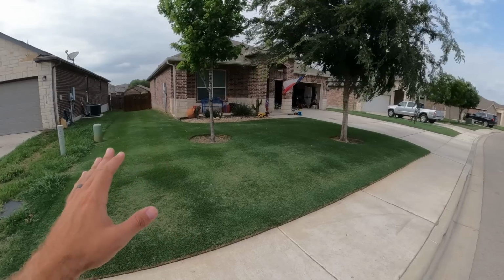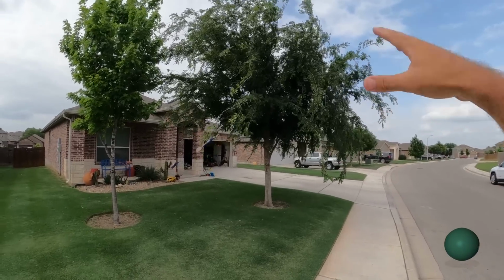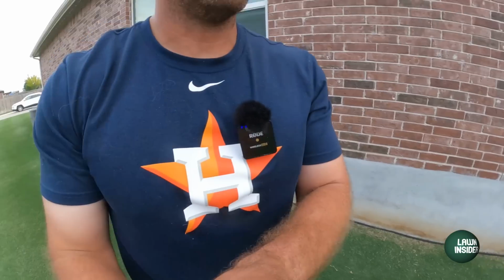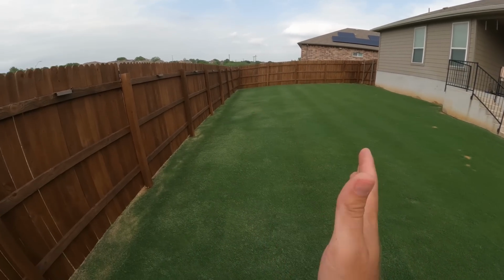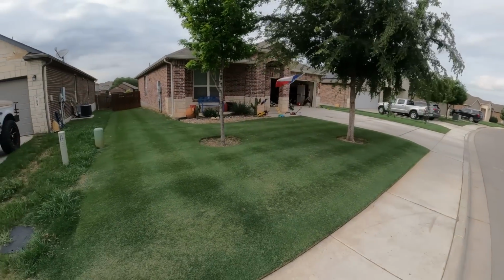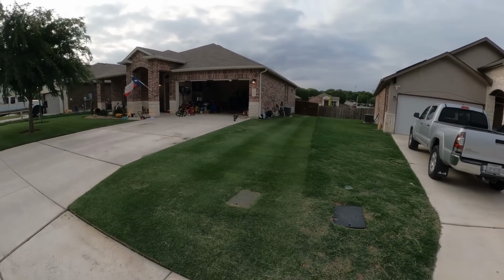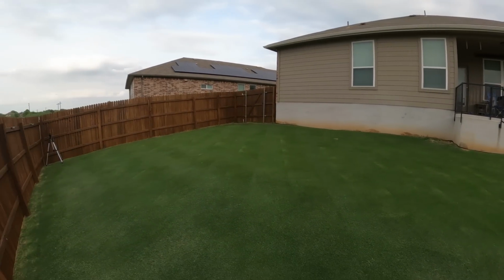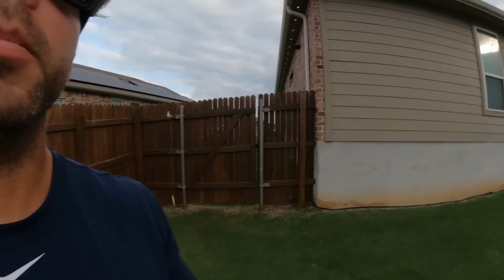Reel Mowing and Identifying Bermudagrass Seed Heads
In today's video I didn't have much to do around the lawn, so I bring you with me for a mow. I also walk you through the lawn and show you what bermudagrass seed heads look like.